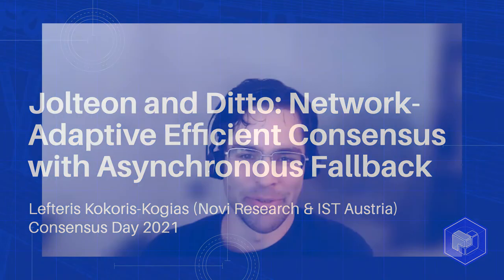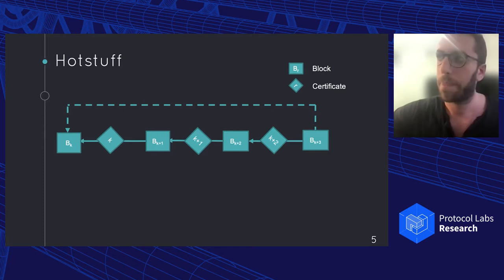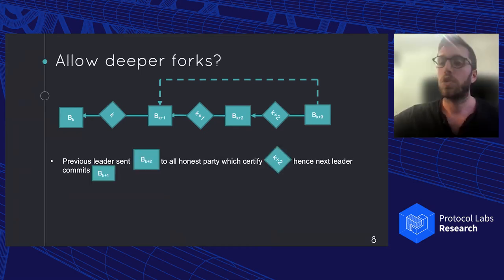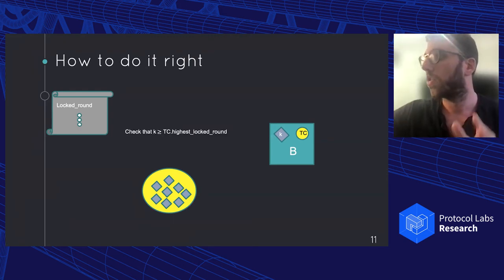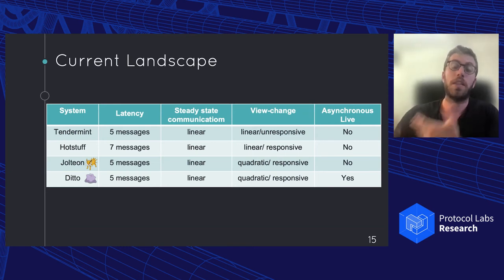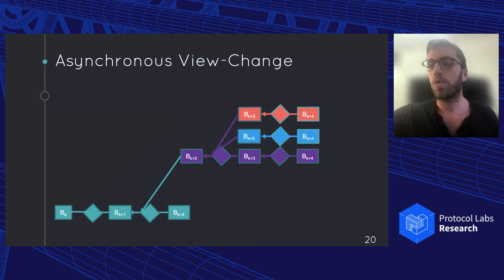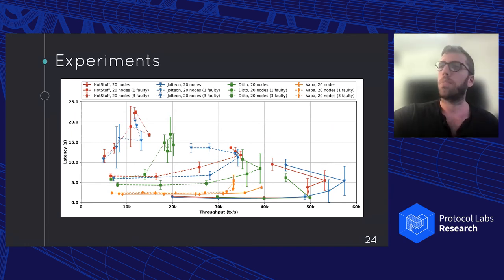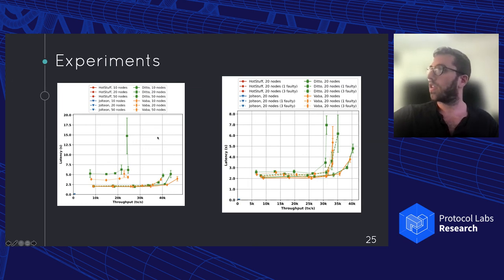ConsensusDays 21 / S2.1 / Jolteon and Ditto - Lefteris Kokoris-Kogias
Title: Jolteon and Ditto: Network-Adaptive Efficient Consensus with Asynchronous Fallback
Authors: Rati Gelashvili (Novi Research), Lefteris Kokoris-Kogias (Novi Research & IST Austria), Albert Sonnino (Novi Research), Alexander Spiegelman (Novi Research), Zhuolun Xiang (University of Illinois at Urbana-Champaign)